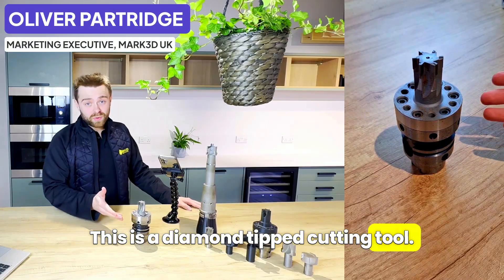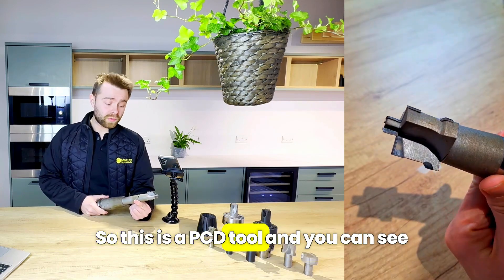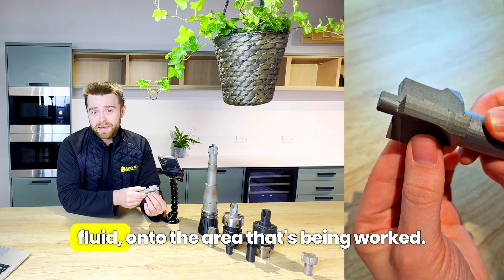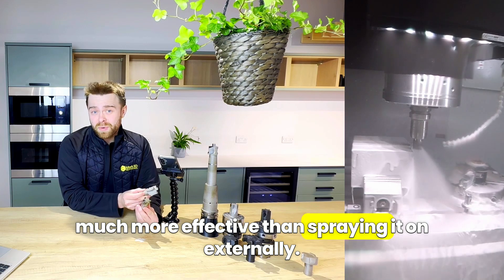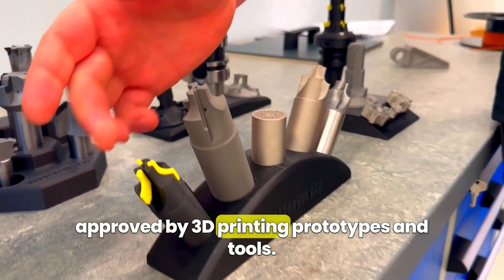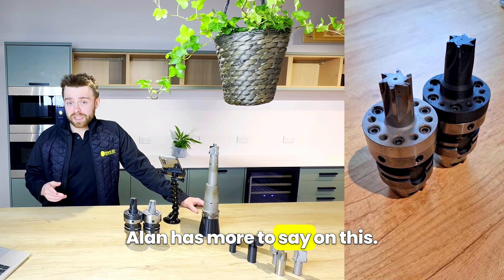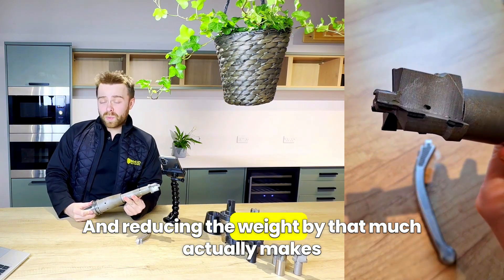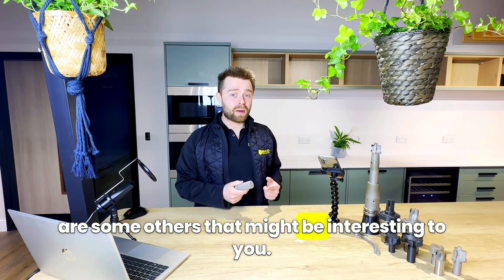Why 3D Print Metal Cutting Tools? Guhring UK's Story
In this video, we show why manufacturers like Guhring UK are using metal 3D printers to manufacture their precision cutting tools.

see how and why businesses like Guhring UK manufacture precision cutting tools using their markforged 3D printers. Markforged printers help engineers make money 3D printing in 2025.

Timestamps:
00:00 3D Printed Metal Cutting Tool
00:26 Guhring UK, The Tool Company
00:46 Carbide and PCD Cutting Tools
01:35 Coolant / Cutting Fluid
03:15 Lead Times, Speeding Up Delivery
04:05 3D Printing Isn't a Silver Bullet
04:20 Low Volume Manufacturing, 75% Cheaper
04:53 Reducing Tool Weight, Hollow Infill
05:29 More Info, Links, and More
05:58 3D Printed Samples for UK Businesses
06:18 3D Printed Metal Samples

In this video you'll learn about some of the best 3D printers of 2025. The Markforged Metal X is a filament based metal 3D printer. It can print a range of material filaments, including H13, A2, D2 tool steels, copper, 17-4 PH Stainless Steel, and Inconel 625. Plus, you don't have to worry about metal powder when printing. You'll also learn about the Markforged Mark Two which is a composite 3D printer. The Mark Two may look small, but it's a reliable workhorse that can manufacture incredibly strong parts by reinforcing them with Continuous Carbon Fibre.

3D printing isn't just for toys; engineers and businesses are using 3D printers to make money in all sorts of ways you might not expect. The team at Guhring UK came up with a great idea for a 3D printing project - rapidly prototyping special PCD metal cutting tools. The first test was a huge success, and they realised that there were other benefits to 3D printing their tools in metal and composites.

This isn't just happening in the UK though. Markforged 3D printers are used across the world in manufacturing, engineering, and every major industry. Very often, CNC machine workshops use 3D printed jigs and fixtures because they are cheaper and quicker to produce than with aluminium, but are just as strong. Imagine that; using a 3D printed cutting tool, and holding your aluminium in place with a 3D printed jig or fixture.

Businesses like Guhring UK are making money with 3D printing with ideas and projects like this. Why aren't you? See how the Markforged Metal X is making 3D printing ideas a reality.

Mark3D UK Limited are THE experts in Markforged 3D printers.